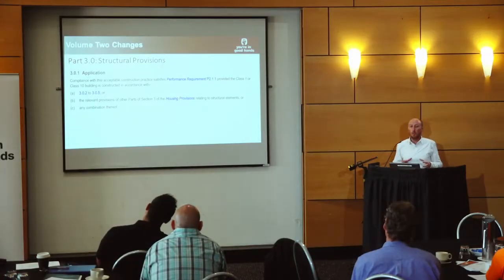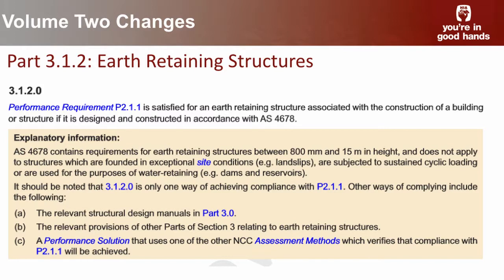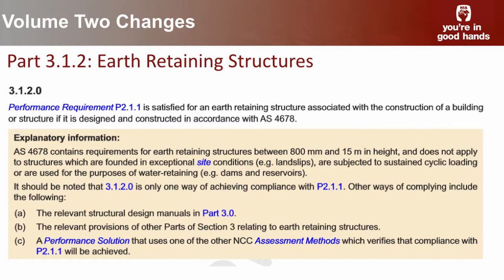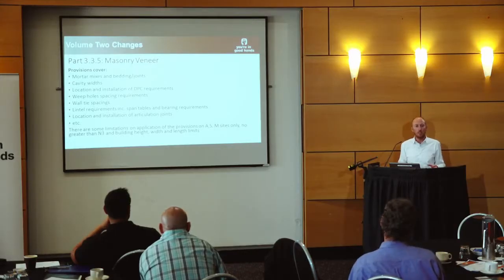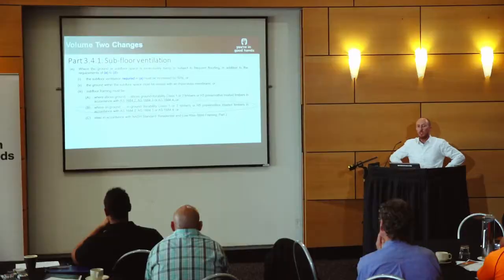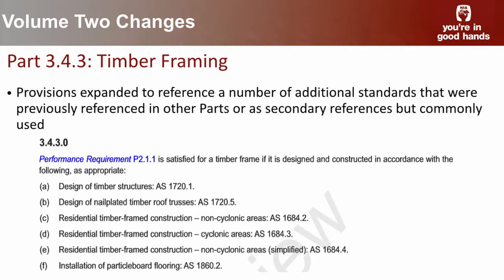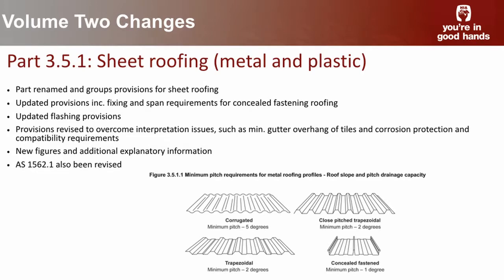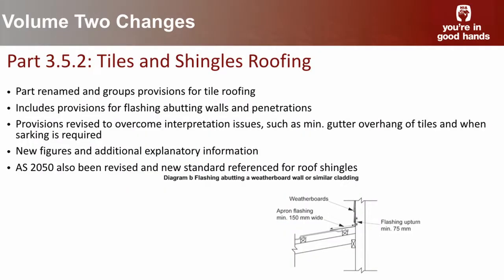Breakdown of changes – Parts 3.0 – Part 3.5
Presenter Simon Croft, HIA Executive Director, Building Policy
This video provides a detailed description of the changes to Parts 3.0 (structural provisions), Part 3.1 Earthworks and retaining walls, Part 3.3 Masonry provisions, Part 3.4 Framing and Part 3.5 Roofing and Wall Cladding.